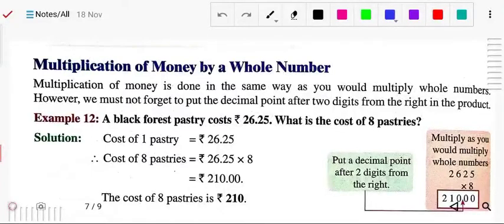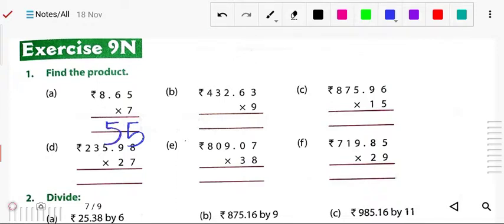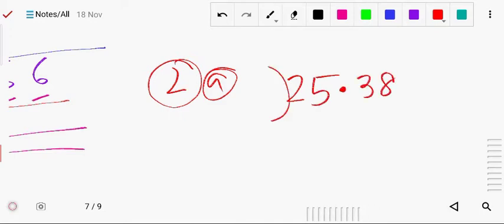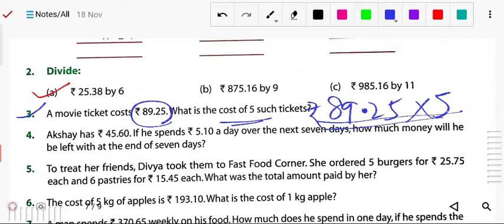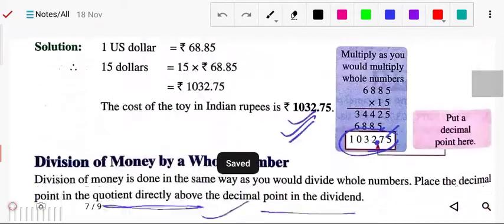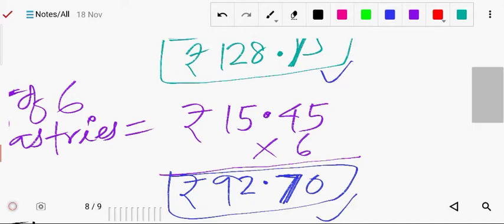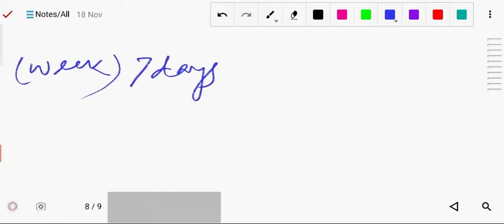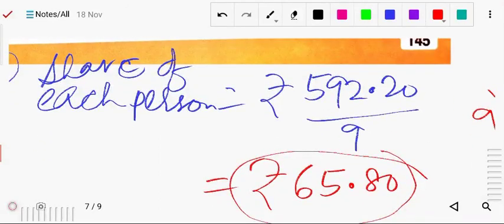Math Class 4 Ex 9N (Multiplication of Money by a Whole Number)